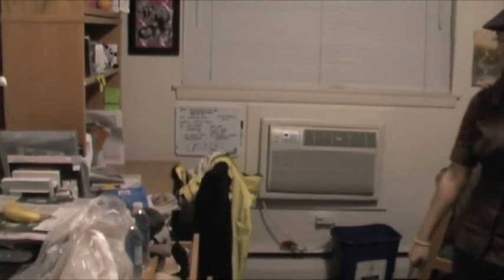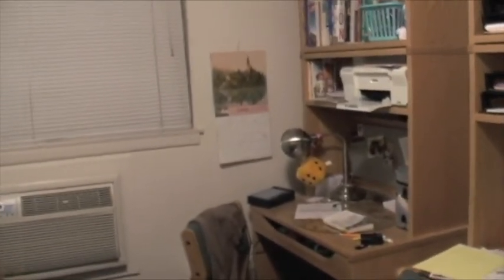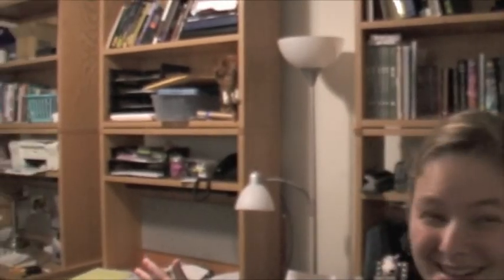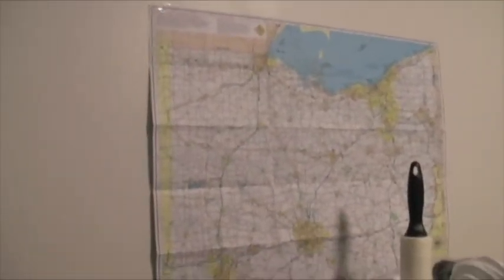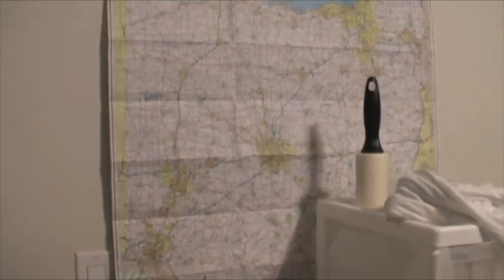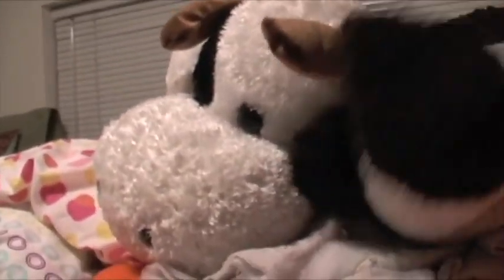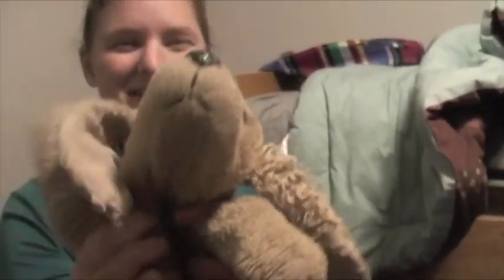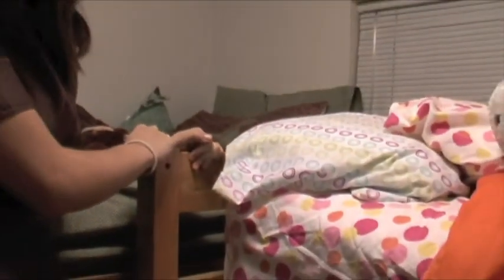Kaitlyn's Birthday Tour